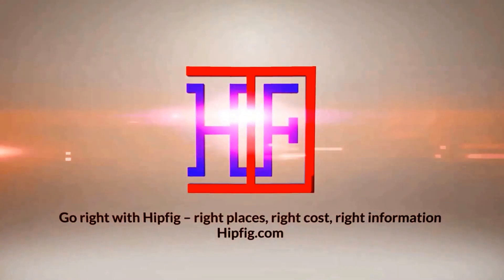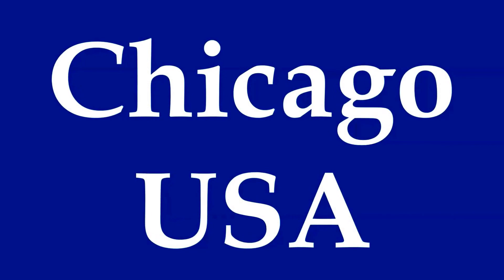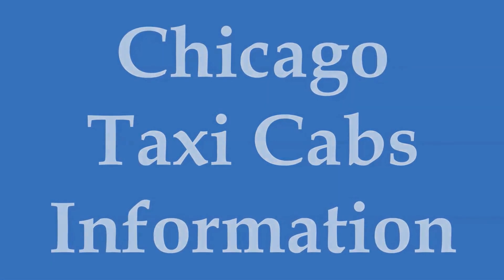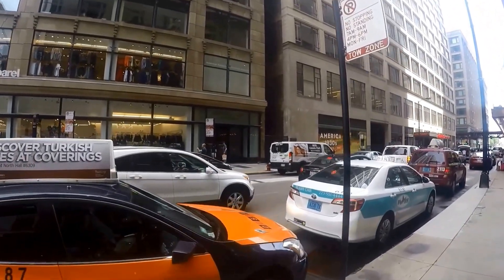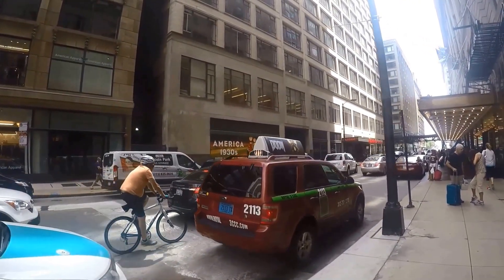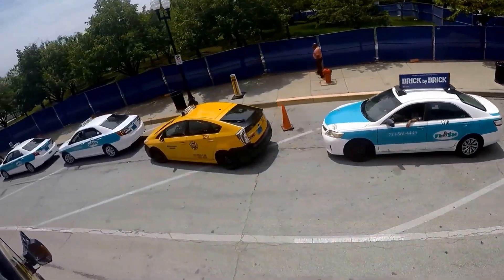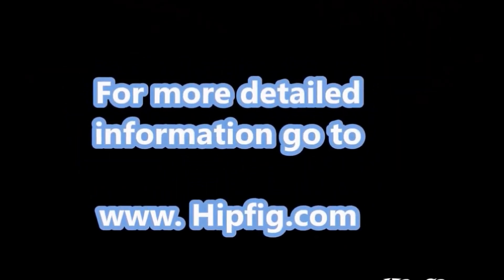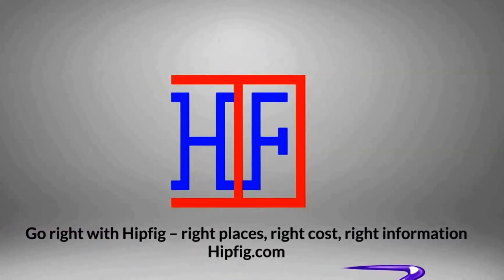Chicago Taxi Cabs Guide - Getting Around (TRAVEL GUIDE) | Episode# 3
Chicago Taxi cabs guide for new visitors to Chicago in this Chicago travel guide by Hipfig.

1). Chicago Taxi cab information in detail
2). Information on How to catch or hail a Taxi cab in Chicago
3). Chicago Taxi stands & other useful information for visitors to Chicago,
3). Travel Tips for riding Taxi Cabs in Chicago, IL (Chicago Travel Guide)